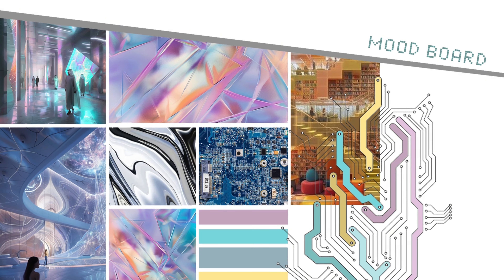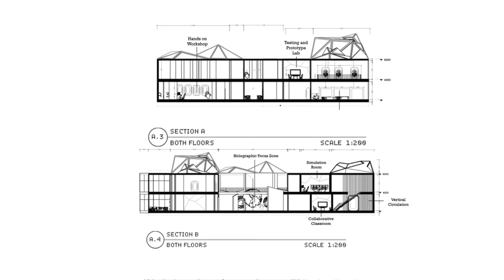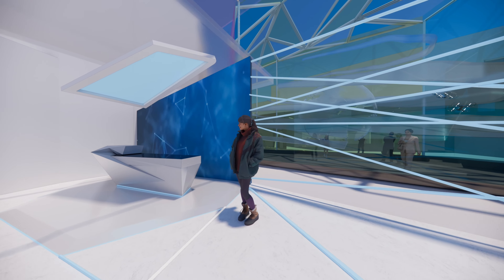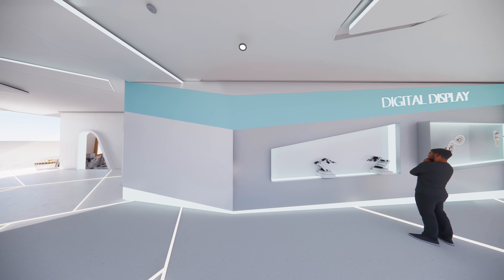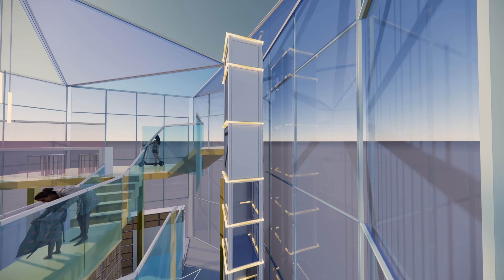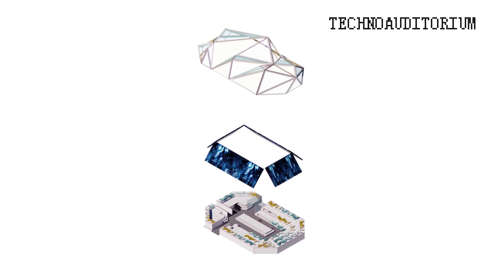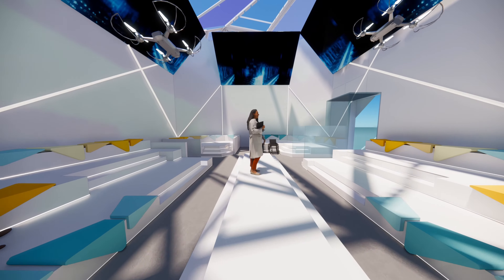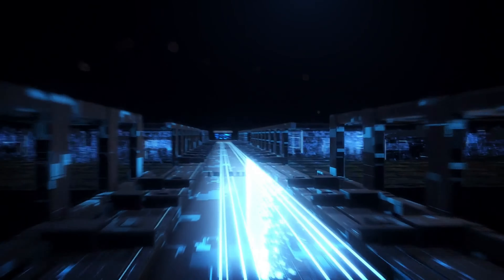Center for Future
Thasneem’s Senior Showcase project, "Center for the Future," is dedicated to creating a space that prepares our community for the future, in alignment with the UAE's vision and leadership.

Purpose:

With growing concerns that robotics and AI might displace human roles, it is crucial to ensure that humans remain central, with AI and robotics serving as tools. Establishing a center focused on teaching individuals of all ages how to effectively utilize these technologies is essential to achieving this goal.

Scope:

Since its inception in 1950, Artificial Intelligence (AI) has rapidly emerged as a transformative technology. Understanding AI and robotics is vital for the UAE, as it addresses the pressing need to prepare our community for a future influenced by these advancements. My thesis project will focus on establishing a robotics center designed to foster innovation, curiosity, and the dissemination of critical information, while aligning with the UAE government's objectives in these fields. This center will empower people to maintain control over these technologies, equipping them with the knowledge and skills needed to harness the potential of AI and robotics effectively.

In line with the UAE's forward-thinking initiatives, the center will act as a catalyst for community empowerment, encouraging the adoption and effective use of AI and robotics. It will offer immersive learning experiences, hands-on workshops, and collaborative projects, creating a dynamic environment where curiosity and creativity can flourish. The center will also prioritize inclusivity and diversity, ensuring equal access to learning opportunities for individuals from all backgrounds.

Target Audience:

The center will be an inclusive space designed for individuals of all ages. It will be accessible to people with disabilities, featuring ADA-compliant design and color choices suitable for those with color blindness. By fostering a culture of openness, collaboration, and respect, the center aims to enrich participants' lives and contribute to a more inclusive and equitable society.

Conclusion:

In conclusion, "Center for the Future" represents a significant step toward equipping our community with the tools and knowledge necessary to thrive in an era of rapid technological advancement. This initiative will ensure that the UAE remains at the forefront of innovation, showcasing its commitment to AI and robotics as it works towards its 2040 goals. By emphasizing education, inclusivity, and innovation, the center will not only support the UAE’s strategic objectives but also ensure that the benefits of technology are accessible to all, paving the way for a more informed and empowered society.